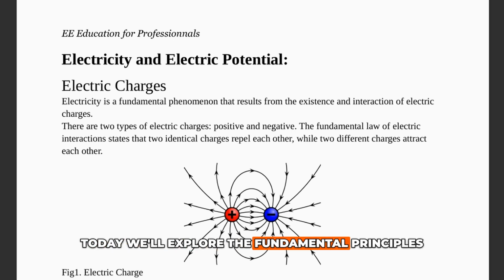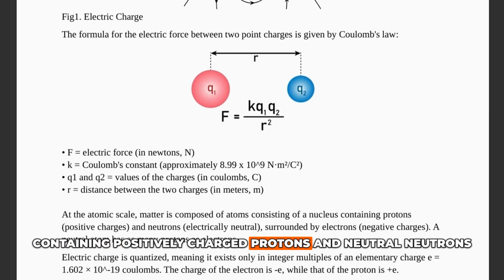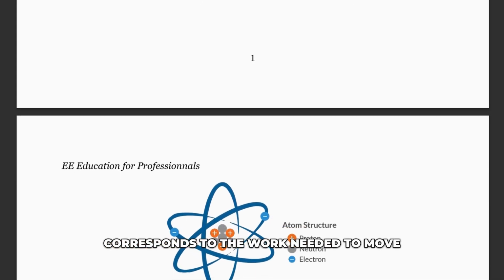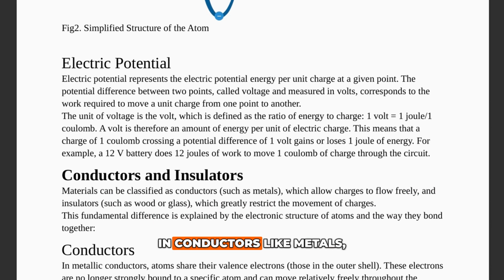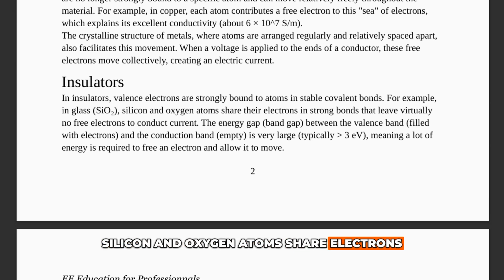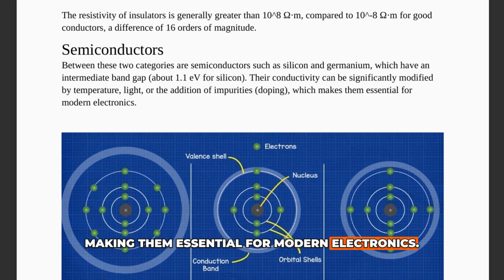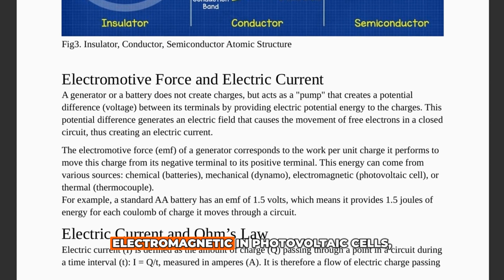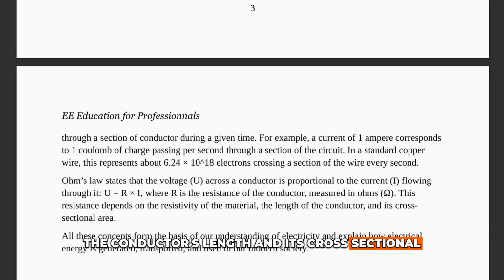Electric Potential, Voltage, and Materials: Quick Fundamentals in 4 Minutes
Discover in this video the fundamental principles of electricity, starting with positive and negative electric charges and their interaction according to Coulomb’s law, the structure of the atom and the quantization of charge, then electric potential and the potential difference called voltage, as well as the distinction between conductors, insulators, and semiconductors with concrete examples, not to mention electromotive force, electric current, and Ohm’s law, to understand how electrical energy is generated, transported, and used in our daily lives, making this an ideal introduction to quickly master the basics of electricity.